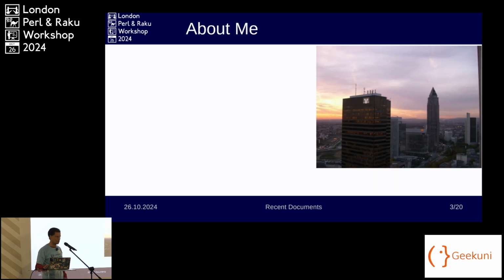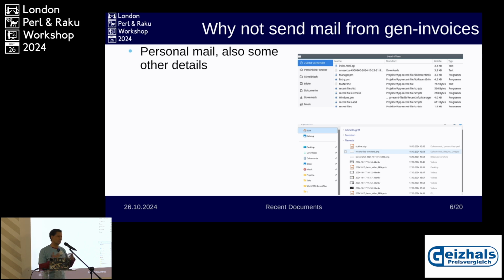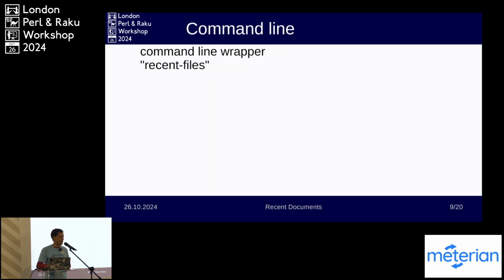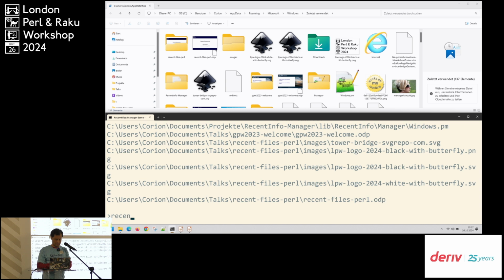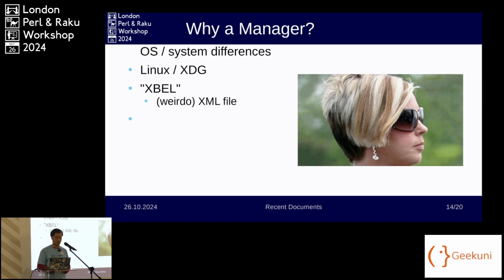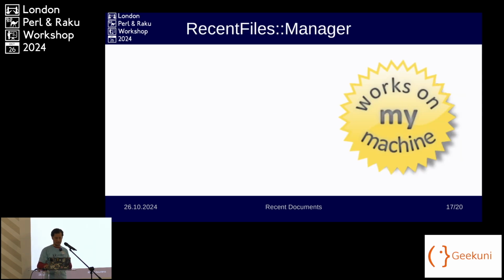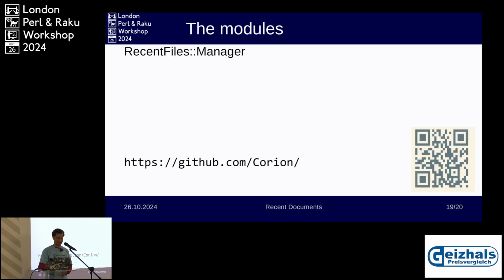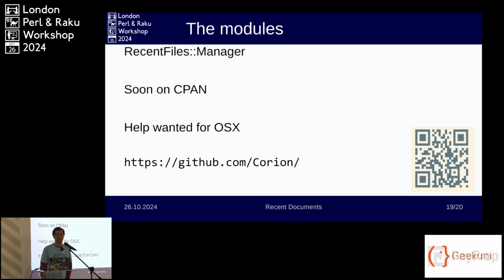Max Maischein (Corion) - Managing recent files from Perl HD 1080p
This presentation explores how you can make files generated from Perl available to the user as a recently opened file